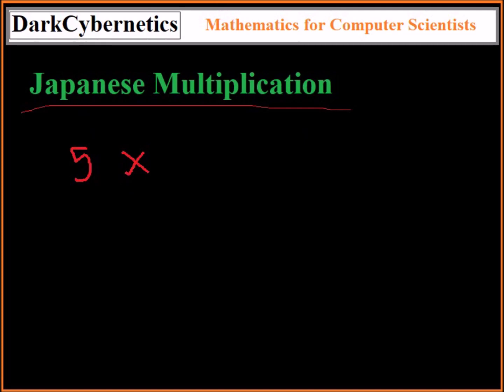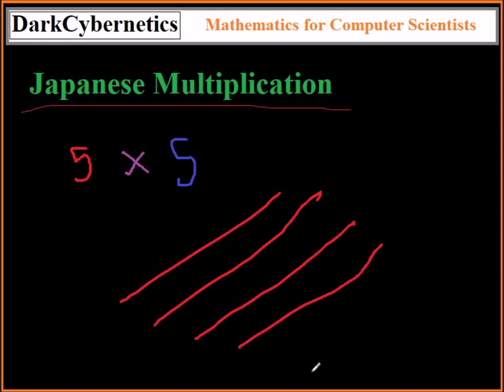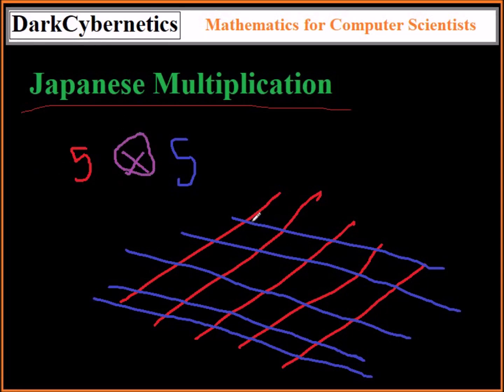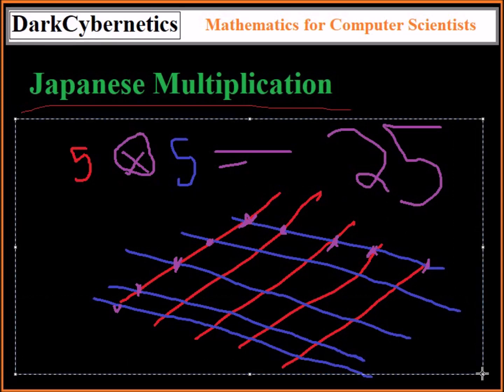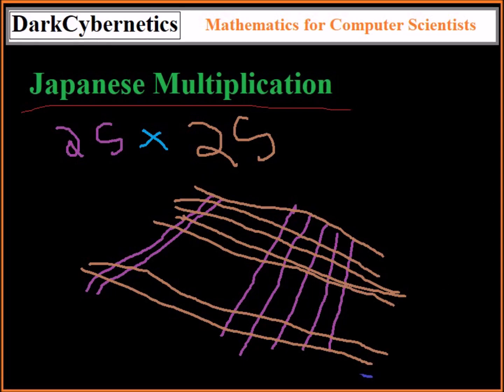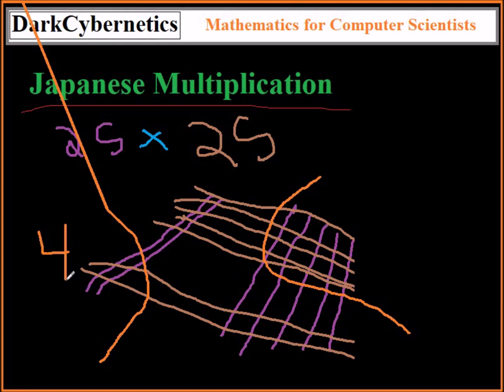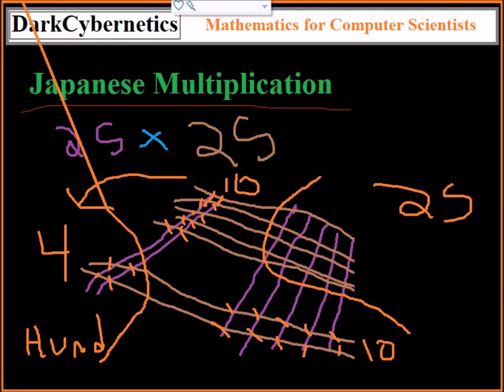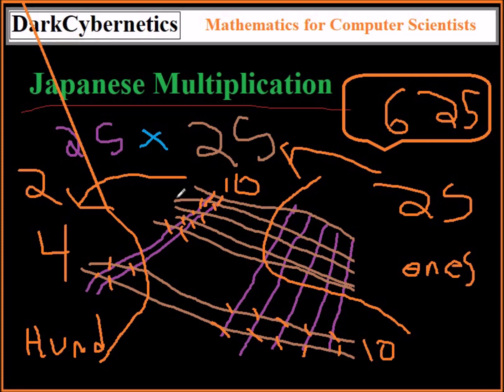DarkCybernetics Mathematics For Computer Scientists Japanese Multiplication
DarkCybernetics Mathematics for Computer Scientist Japanese Multiplication
by Dion Jackson

Video Description: Multiplication by way of drawing lines to represent the ones and tens and hundreds value.
Series Description : In the following video series DarkCybernetics will quickly explain essential Mathematics concepts for standardized exams.

Learn Play Discover Computer Science